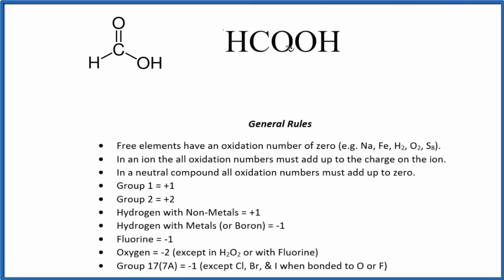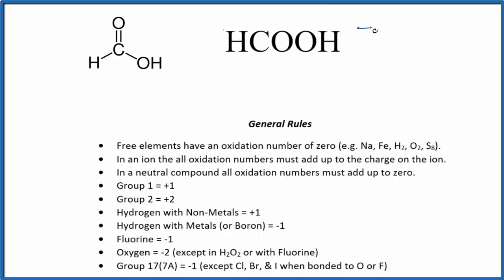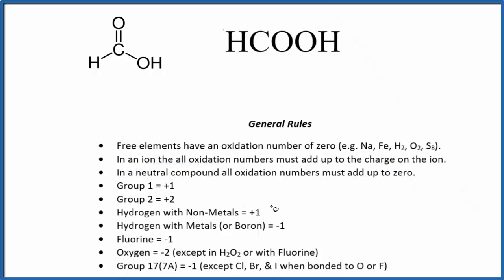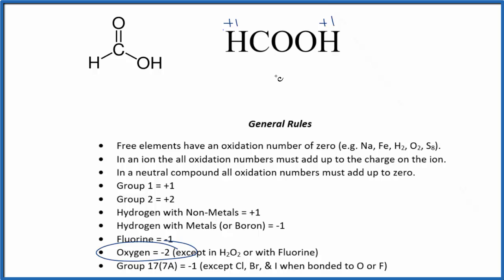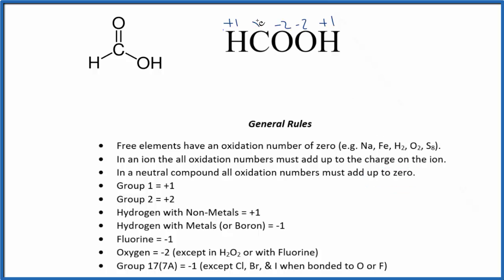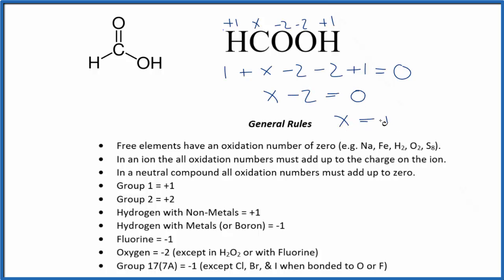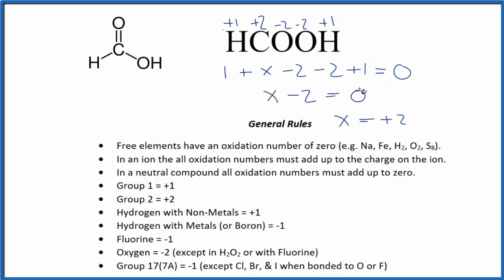How to find the Oxidation Number for C in HCOOH (Formic acid)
To find the correct oxidation state of C in HCOOH (Formic acid (Methanoic acid)), and each element in the molecule, we use a few rules and some simple math.

First, since the HCOOH molecule doesn’t have an overall charge (like NO3- or H3O+) we could say that the total of the oxidation numbers for HCOOH will be zero since it is a neutral molecule.

Here it is bonded to C so the oxidation number on Oxygen is -2. Using this information we can figure out the oxidation number for the element C in HCOOH.